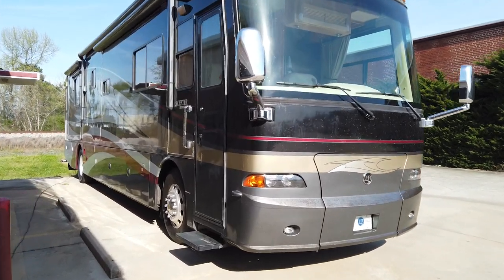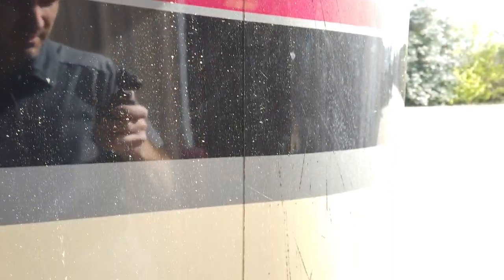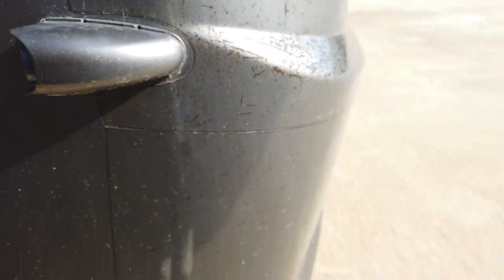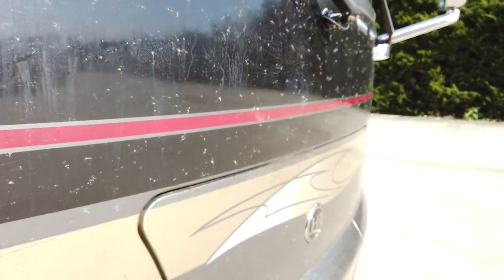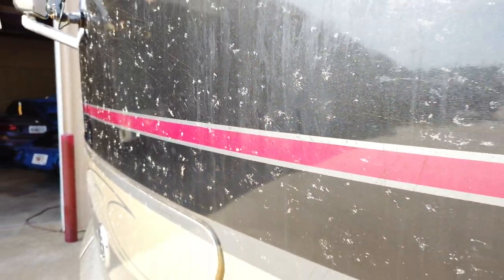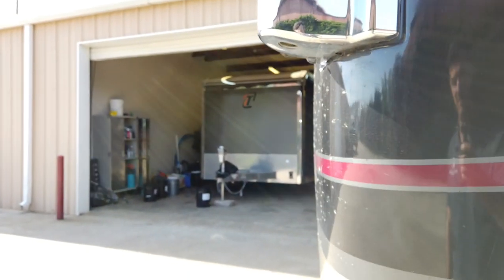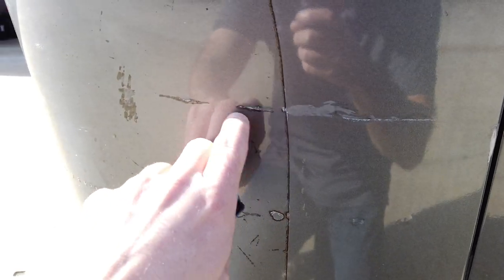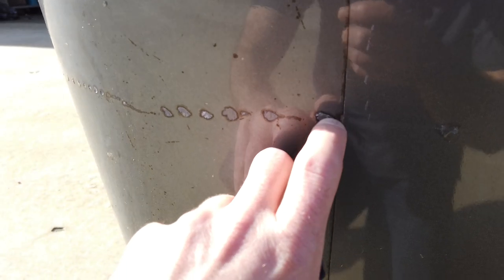PART 1 (Assessment of film): Removing AWFUL Clear Bra From An RV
Part 1 (assessment of the protection film) of removing awful clear bra from a Holiday Rambler Scepter coach / RV.

Clear bra (AKA: PPF or Paint Protection Film) from before about 2012 was non-top coated and had a lifespan of about 5 years. Too, older non-top coated clear bra has more problems with rapidly developing fracturing (cracks) once the usable lifespan is reached. Fracturing is what causes the time-consuming removal of old clear bra which everyone fears.

As you'll see in these videos, safe removal is still possible. Don't necessarily let old clear bra deter you from buying a vehicle. We'll demonstrate how even old clear bra still does a fantastic job accomplishing the task of protecting the underlying gelcoat / paintwork!